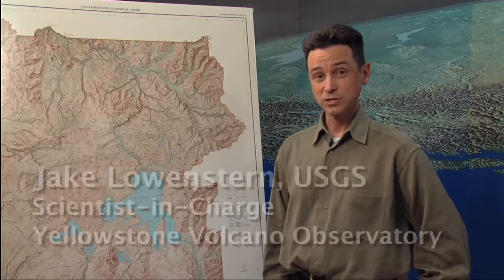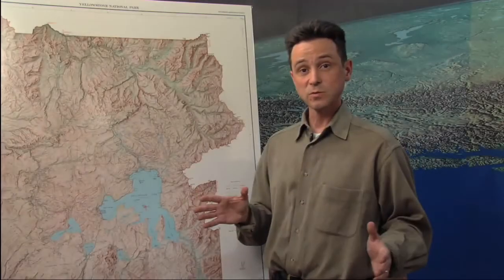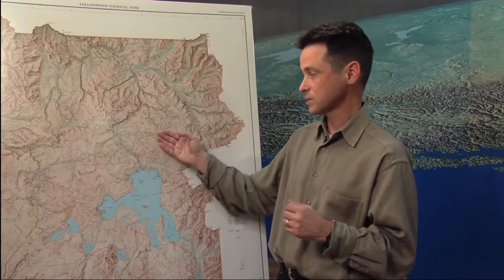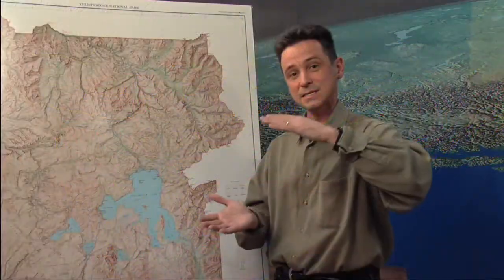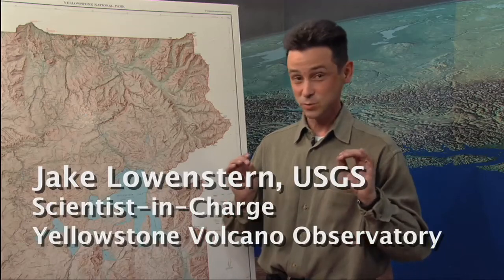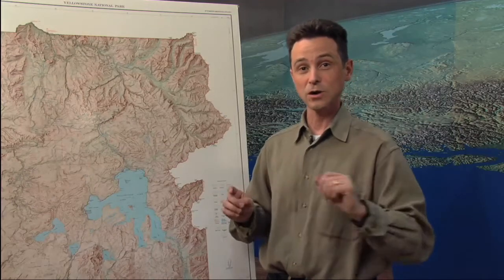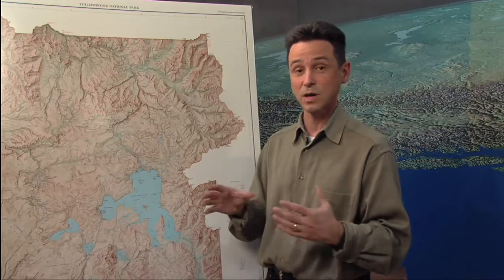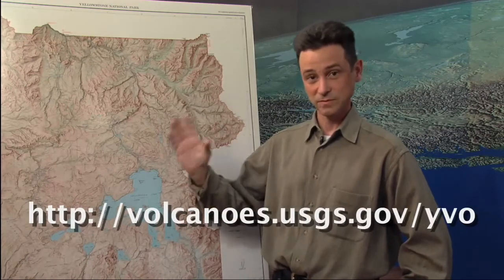Yellowstone Volcano Observatory (Part 2 of 3)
USGS Scientist-in-Charge of Yellowstone Volcano Observatory, Jake Lowenstern, answers
the following questions to provide a tour of the Yellowstone Volcano Observatory: "What is YVO?", "How
do you monitor volcanic activity at Yellowstone?", "How are satellites used to study deformation?", "Do
you monitor geysers or any other aspect of the Park?", "Are earthquakes and ground deformation
common at Yellowstone?", "Why is YVO a relatively small group?", and "Where can I get more
information?"